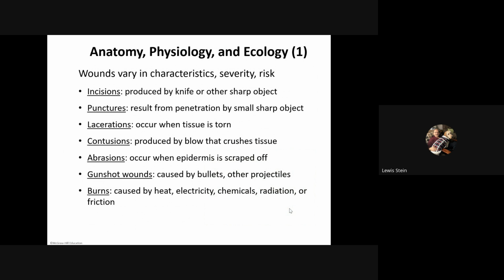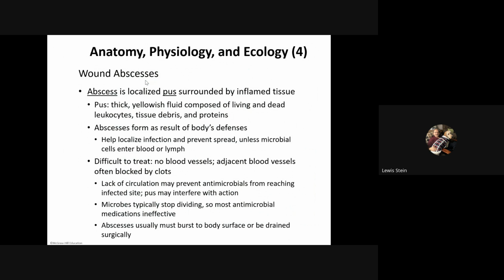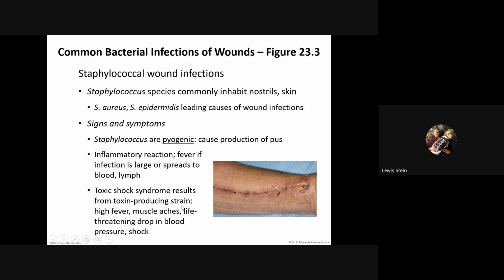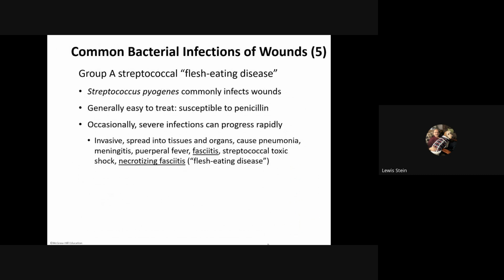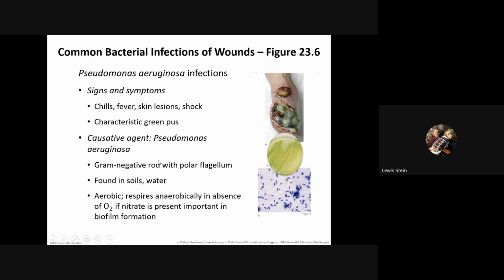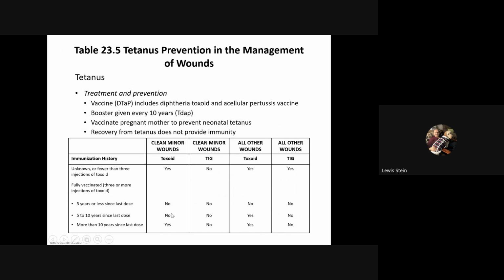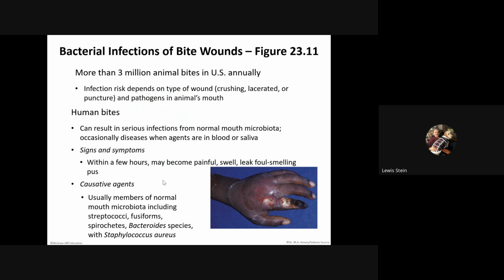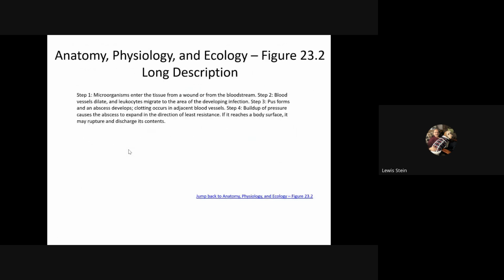Biol 2370 B 2025 04 30 08 11 EDT Recording